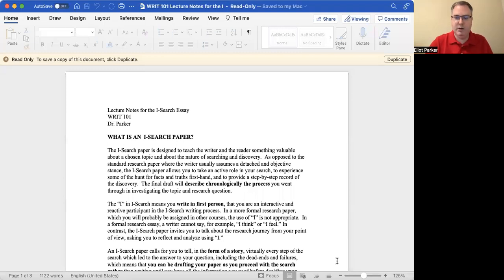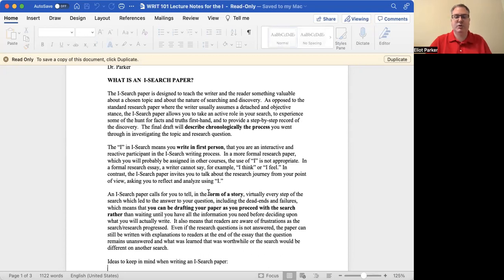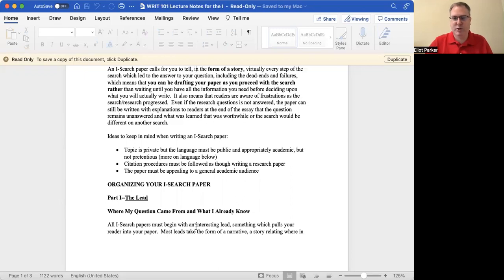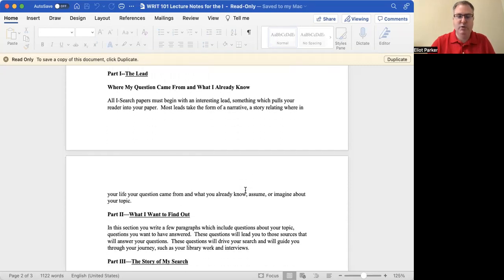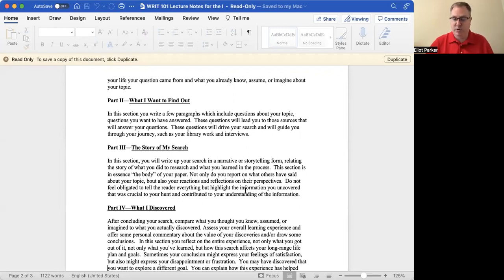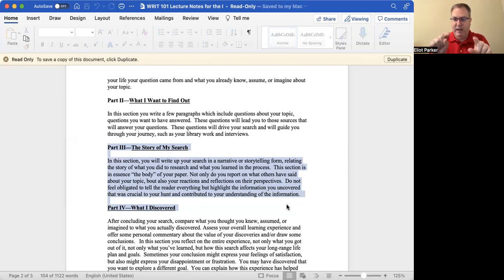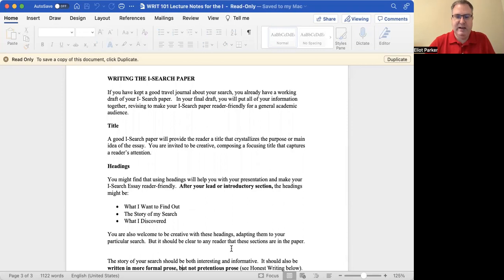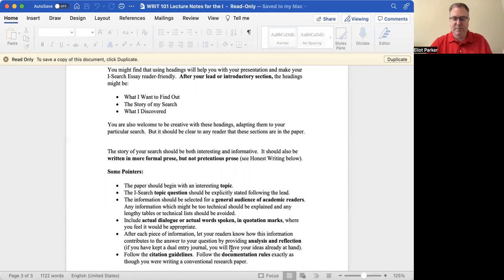WRIT 101: Video Lecture on the "parts" of an I-Search Essay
In this video lecture, we discuss the structure and format of an I-Search Essay and how it is structured, complete with guidelines for approaching the essay with researched sources in mind.